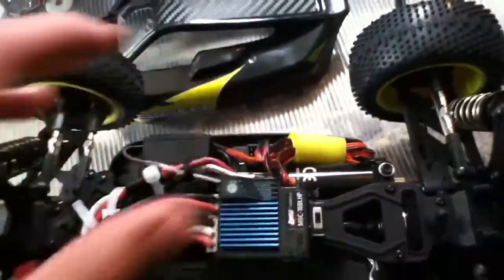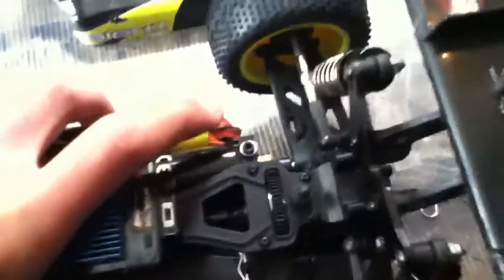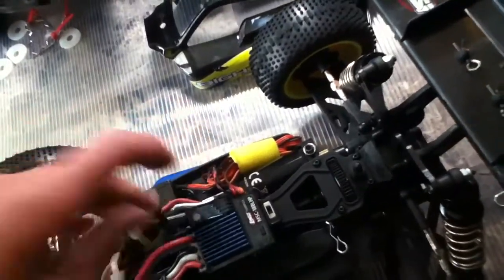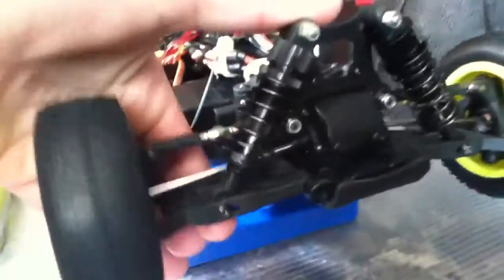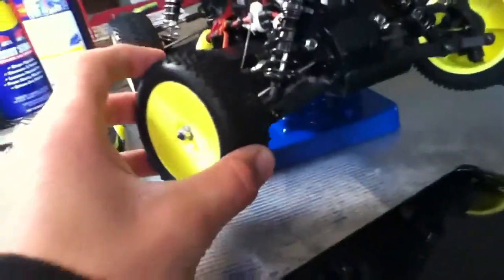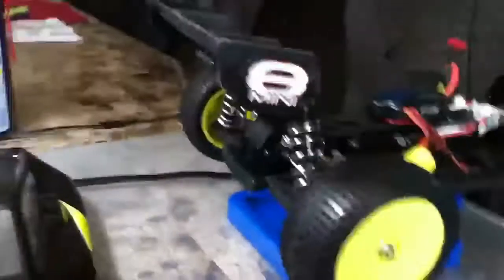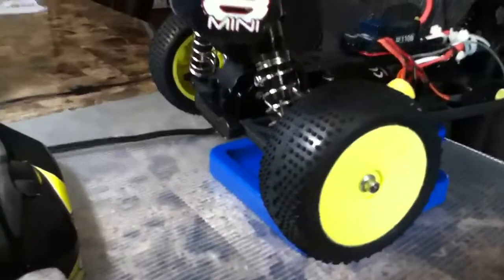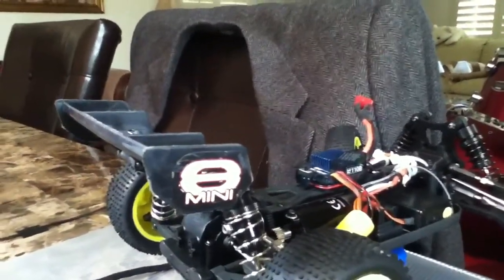Losi mini 8ight review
The Losi mini 8ight is based on the larger scale nitro Losi 8ight which is one of Losi's biggest achievements.